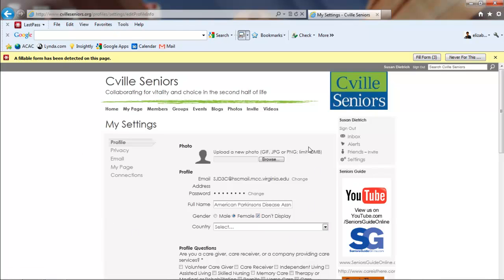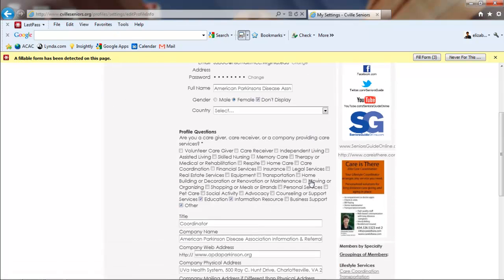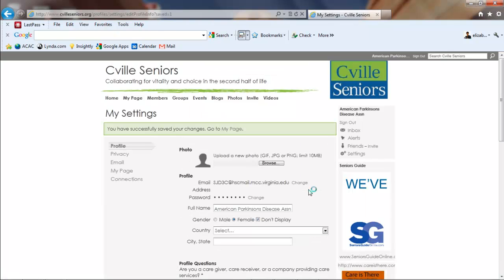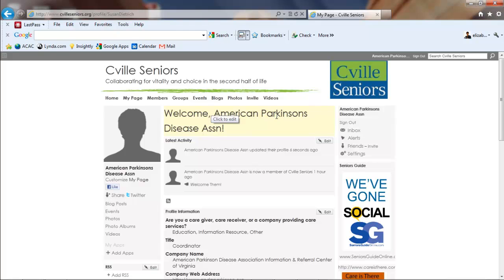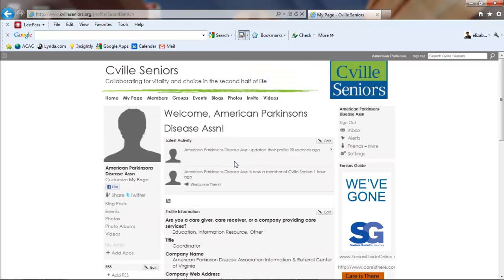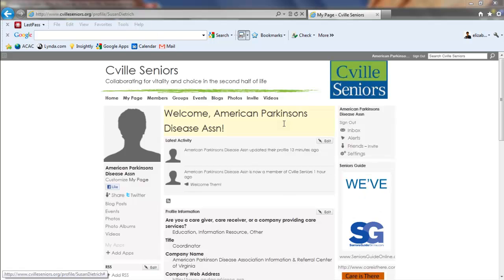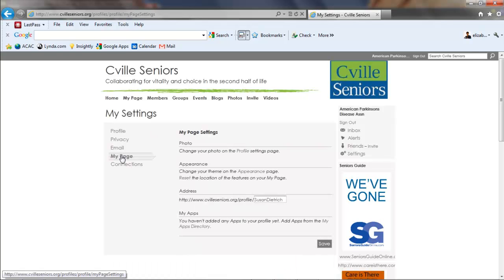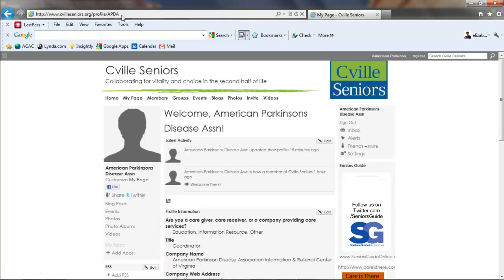Changing Your Profile Name on Cville Seniors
How to change your profile name to something more descriptive for the service you are offering.